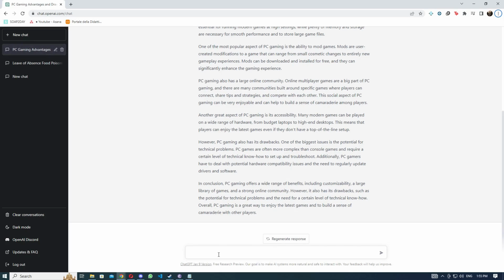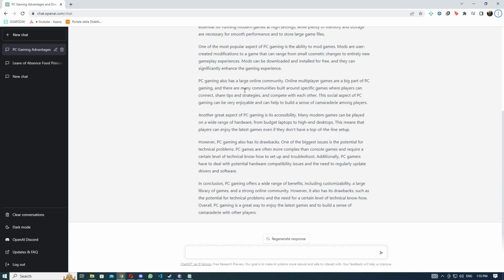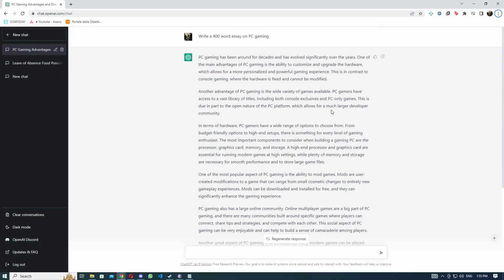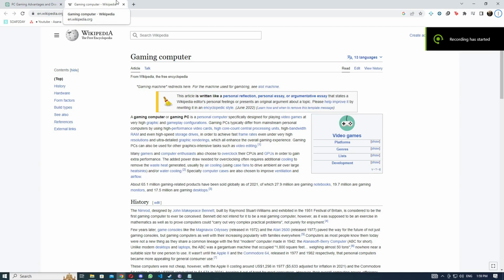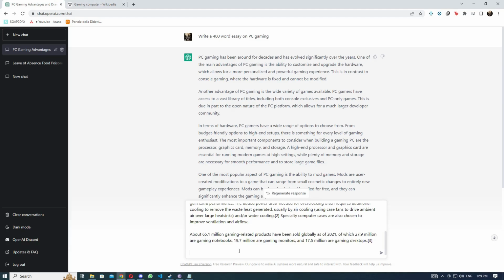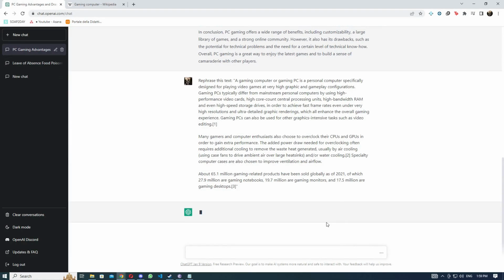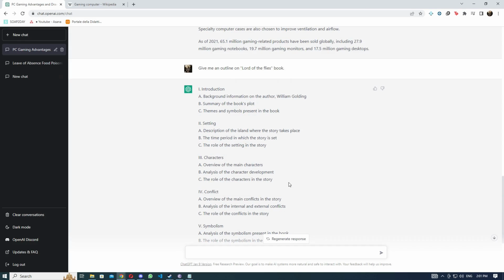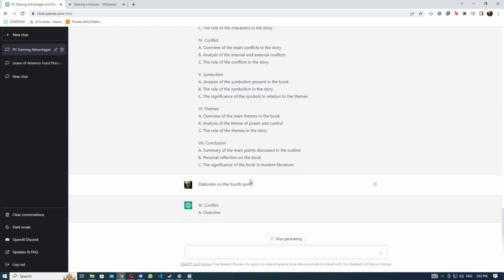5 Secrets to Writing with Chat GPT (Use Responsibly)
Note:In order for the free book, one needs to sign up for the free newsletter

ChatGPT is a large language model chatbot developed by OpenAI based on GPT-3.5. It has a remarkable ability to interact in conversational dialogue form and provide responses that can appear surprisingly human.

To know how to write using Ghatgpt ,follow these secrets shown in the video.